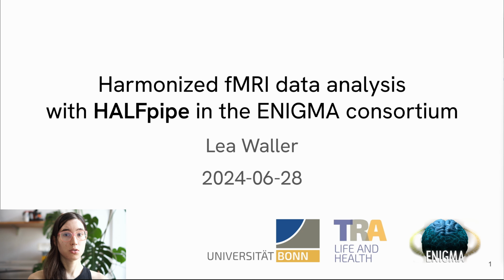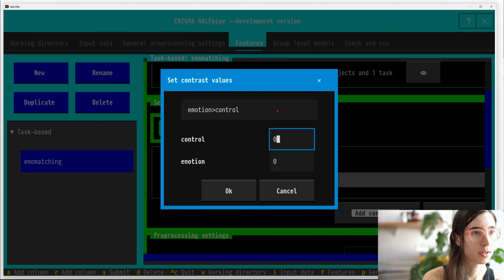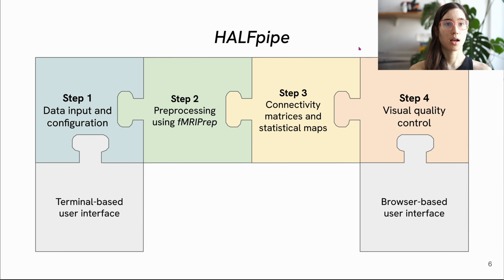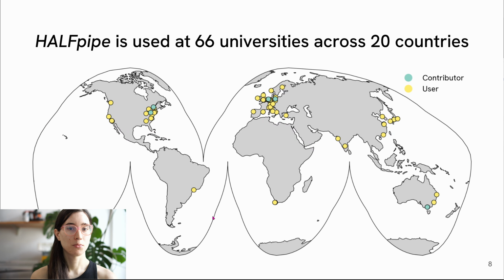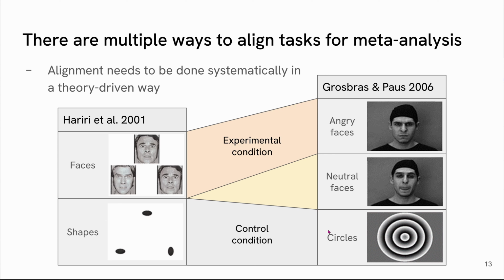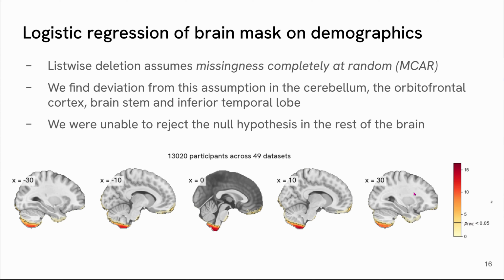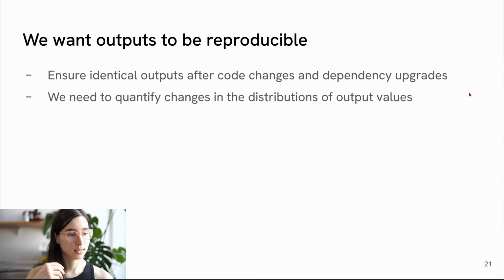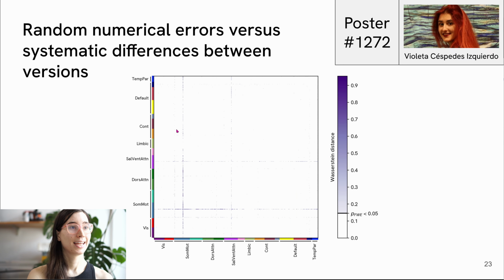Harmonized fMRI data analysis with HALFpipe in the ENIGMA Consortium - Lea Waller (OHBM2025)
Speaker: Lea Waller
Organization of Human Brain Mapping (OHBM) 2025 - Brisbane, Australia
Symposium "Global fMRI Harmonisation to Unlock Insights into Mechanisms, Mental Health and Neurostimulation"
Tuesday, Jun 28, 2025: 9:00 AM - 10:15 AM